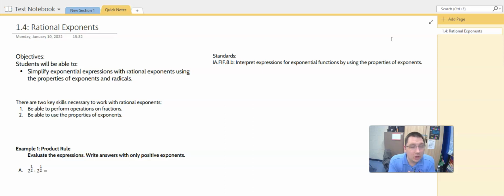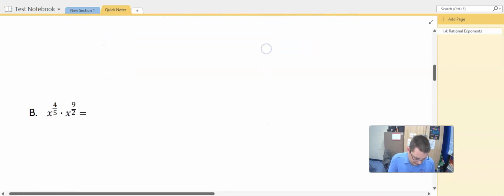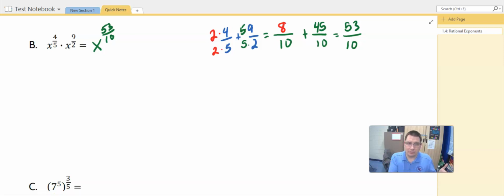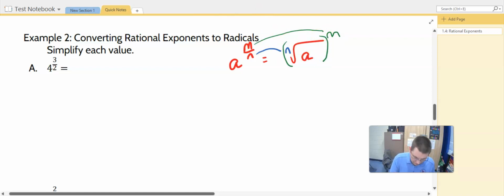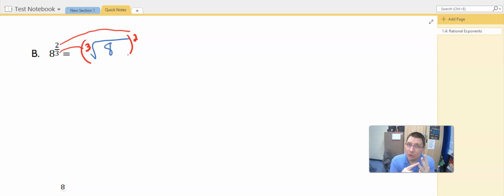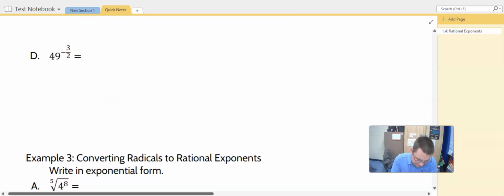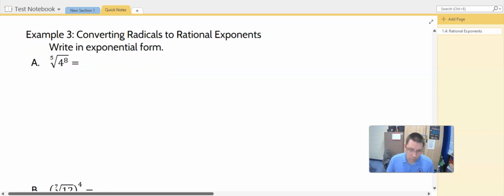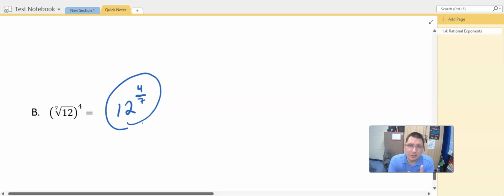Intermediate Algebra: 1.4: Rational Exponents